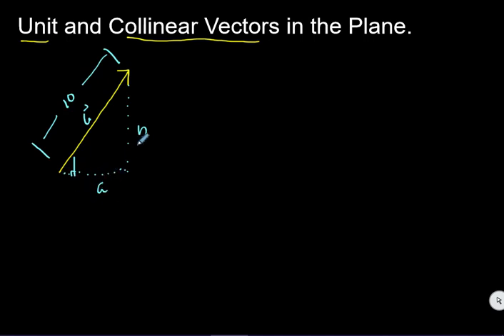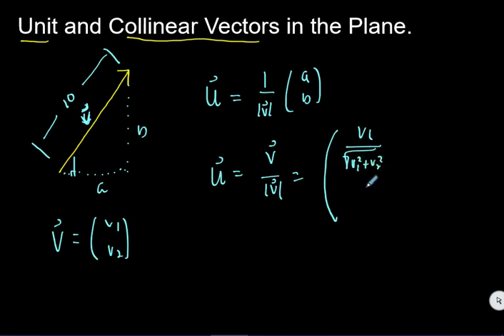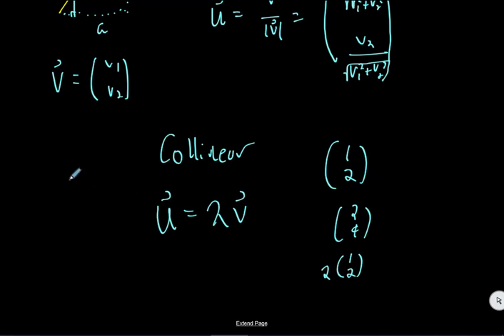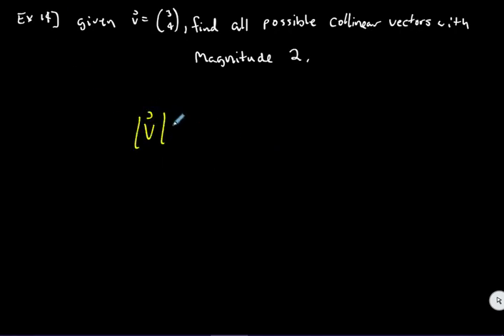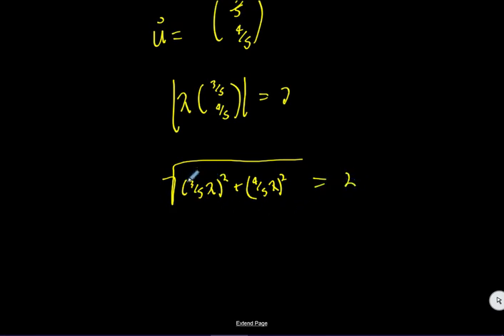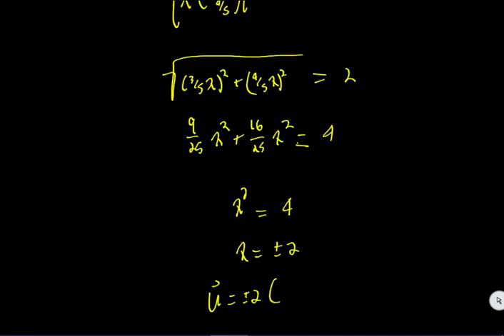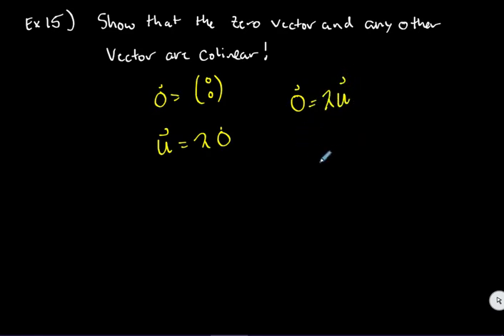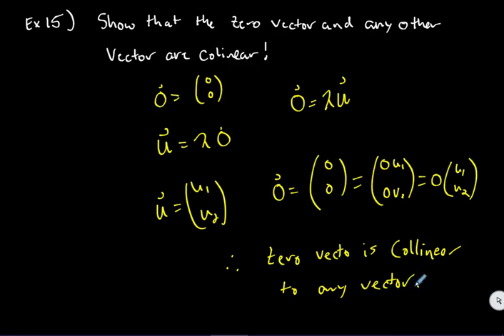11E Part 2 Unit and Collinear Vectors